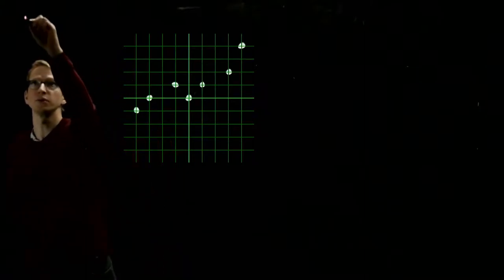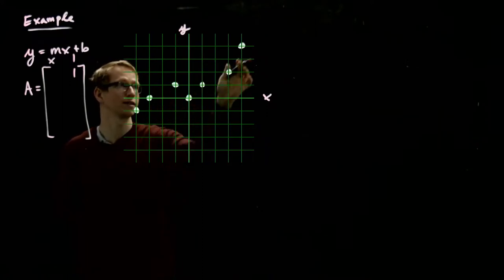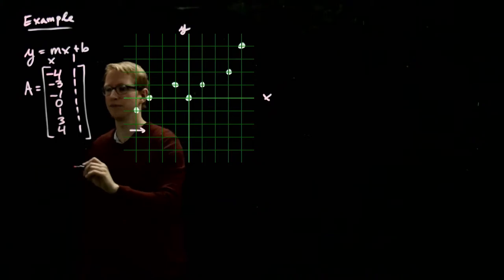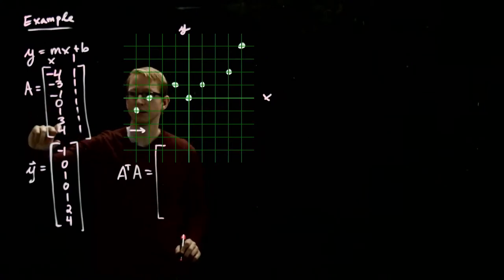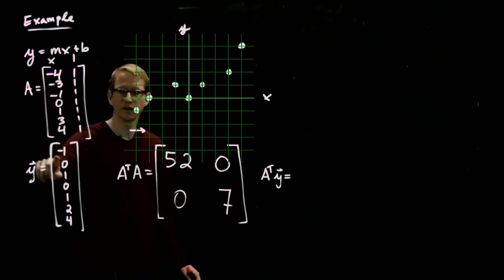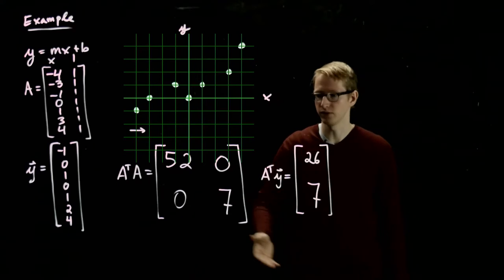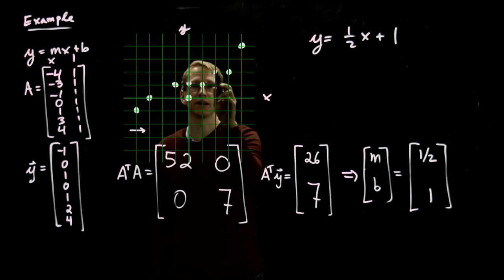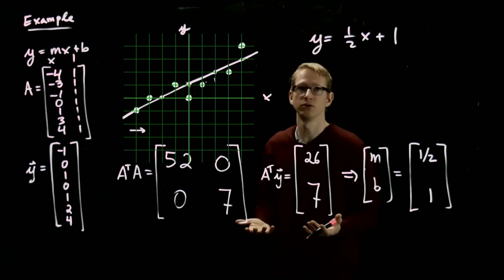Linear Algebra - Least Squares Approximation - 06 - Fitting data to a straight curve example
The least squares approximation theorem is used to fit data to a straight line in a specific example with actual numbers.

The next video on Special Topics in Linear Algebra is on Fitting data to more general functions

The previous video on Special Topics in Linear Algebra is on Fitting data to a straight curve Part 3